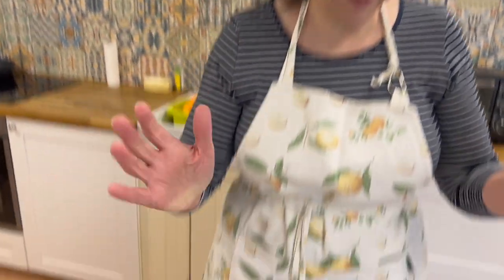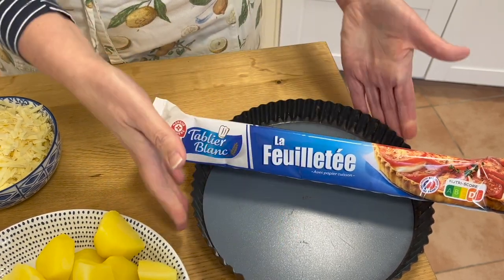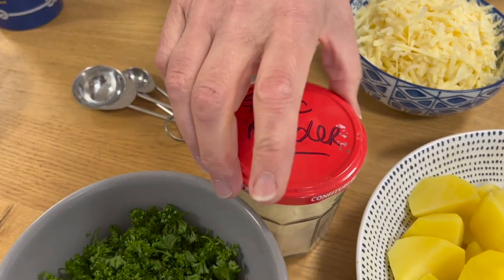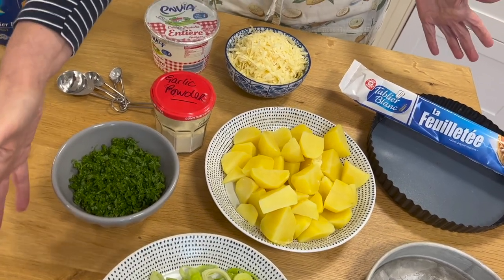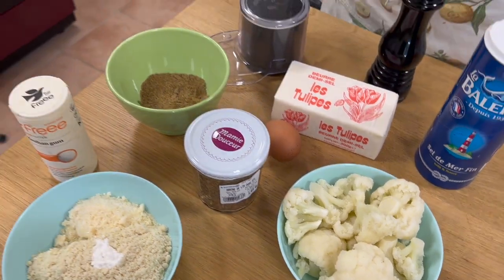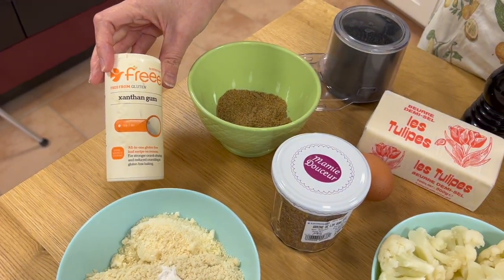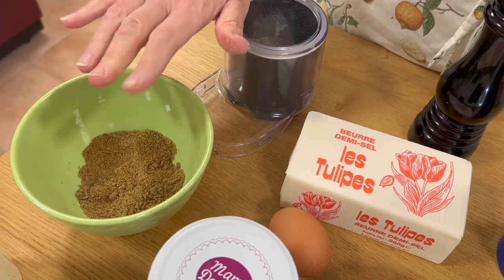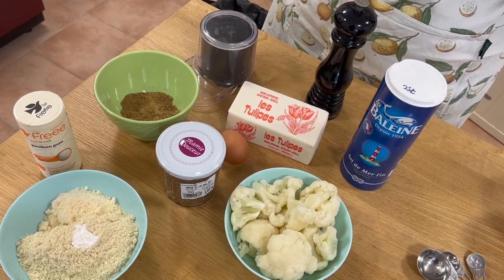Frugal Living Homity Pie - Two Pies - A Traditional & a Keto/Low Carb Version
Equipment used
Camera  : iPhone

Apple iMovie*